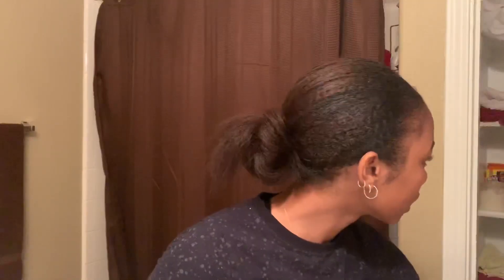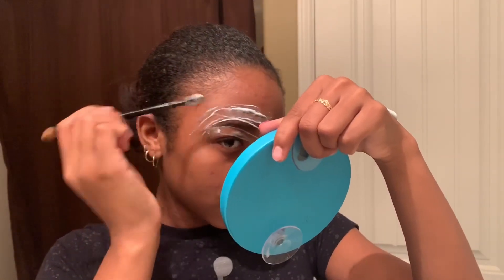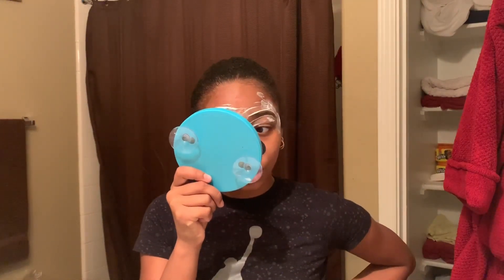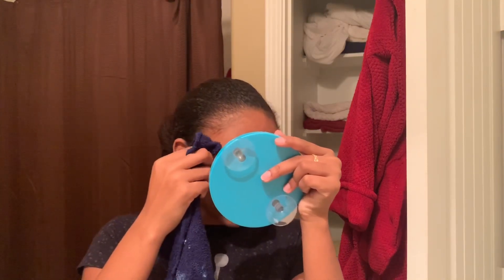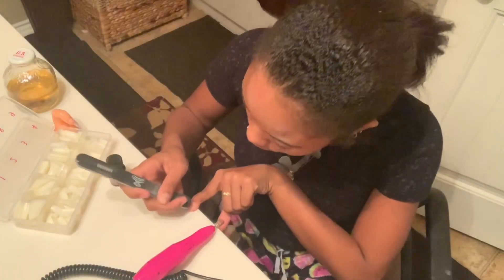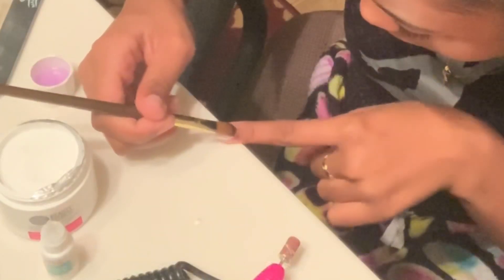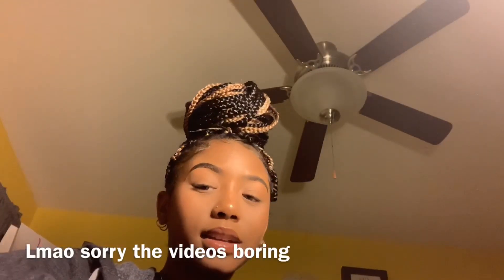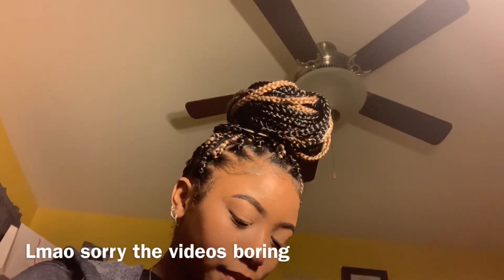24 Hour Transformation || New Me ? 2019